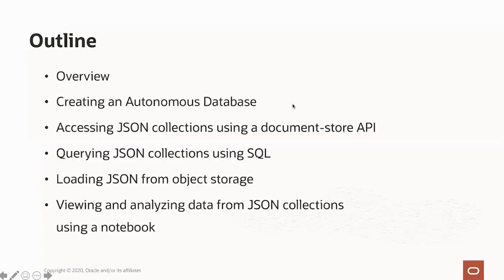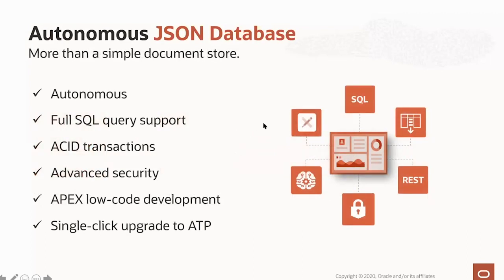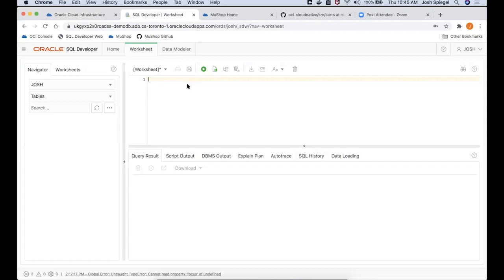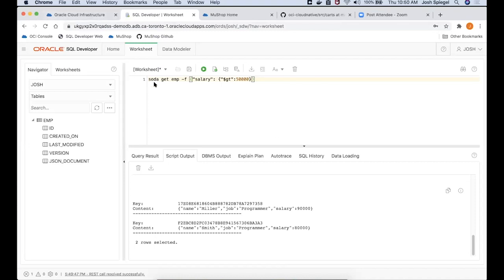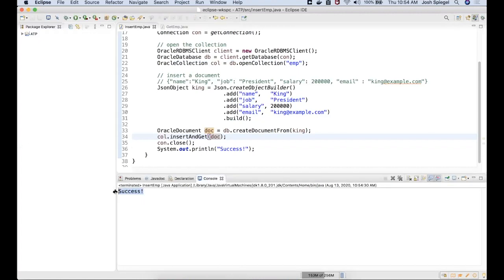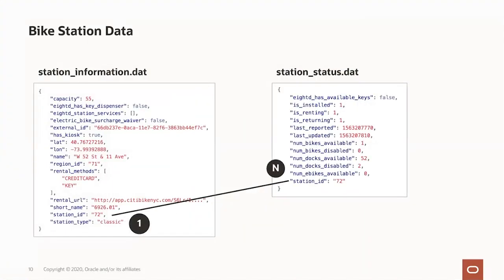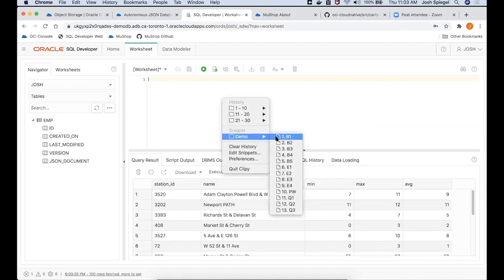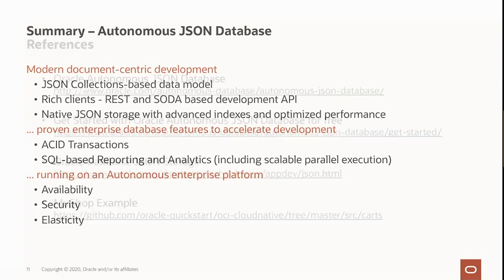Finally: A Low-Latency, Scalable JSON Document Store with Real-Time Analytics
Learn how you can build and leverage such scalable and low-latency operational JSON stores to back modern schema-flexible applications, with minimal effort supporting real-time analytics without any data conversion.

Josh Spiegel  Consulting Member of Technical Staff Oracle